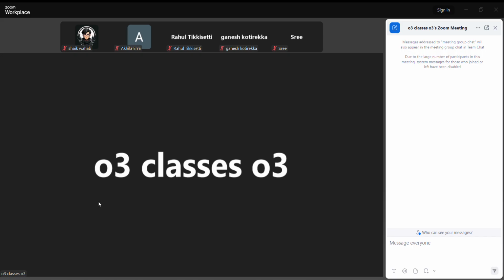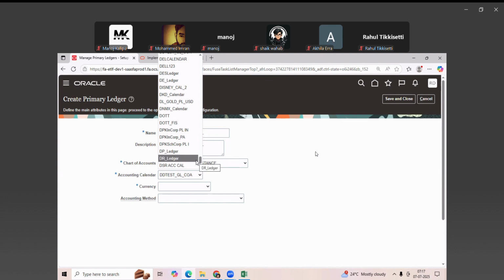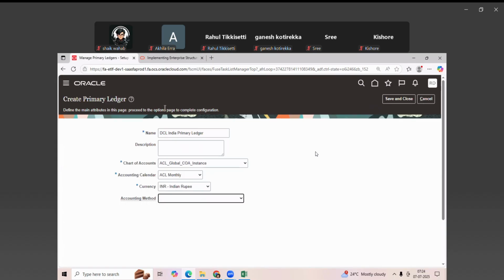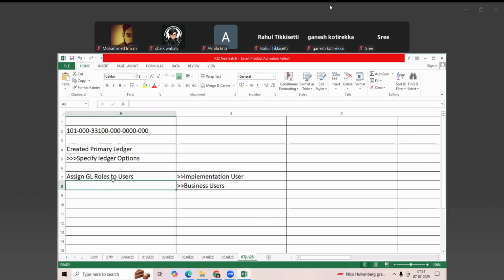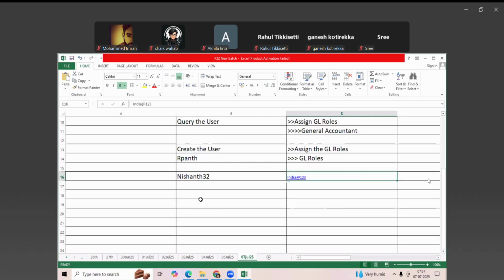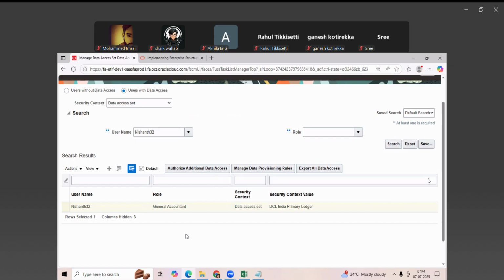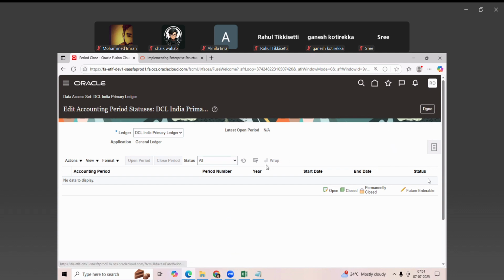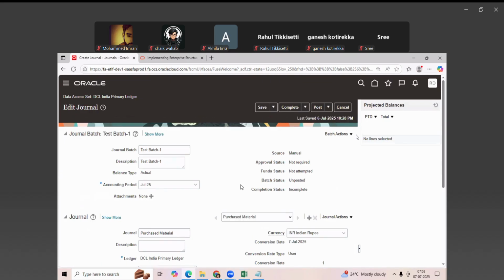Zoom Meeting 2025 07 07 07 08 04